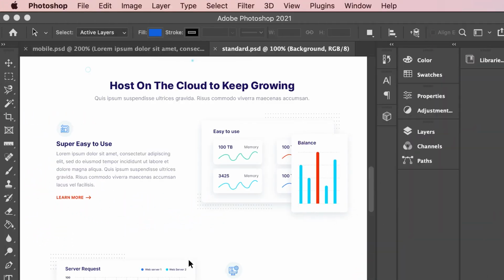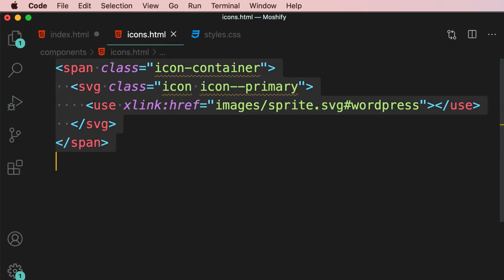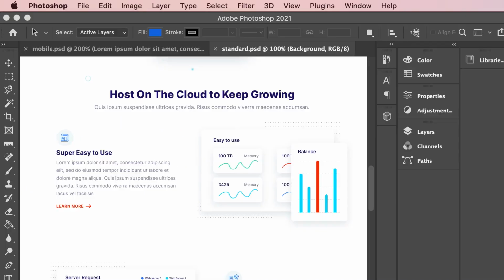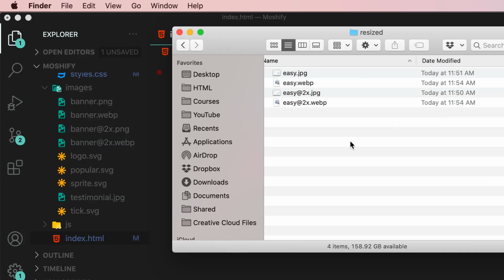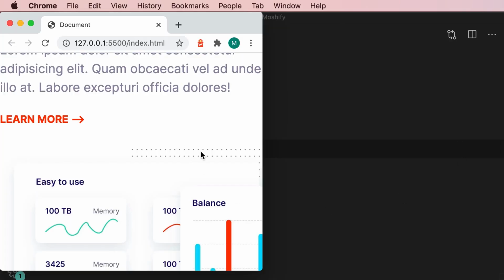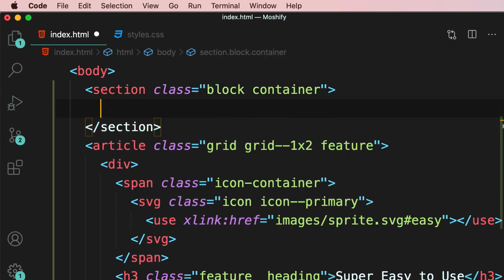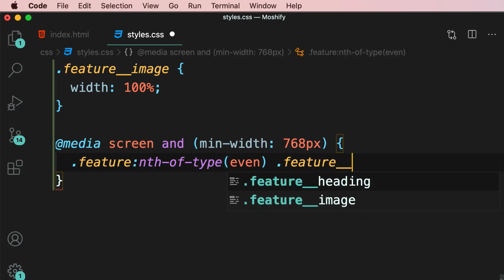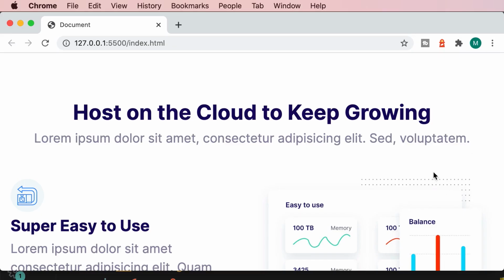135 Features Block